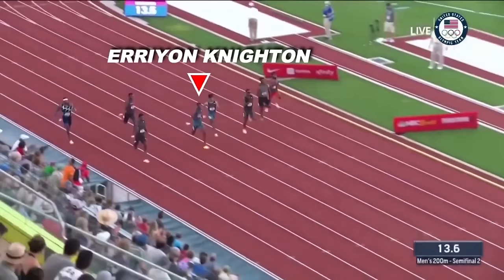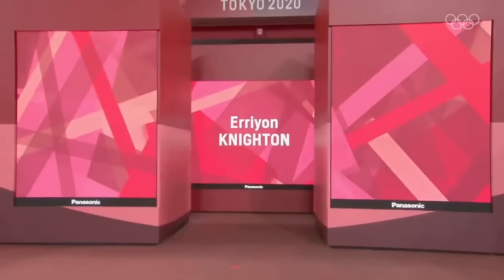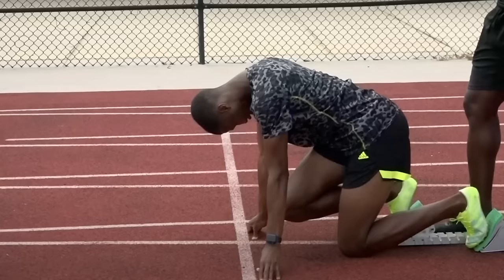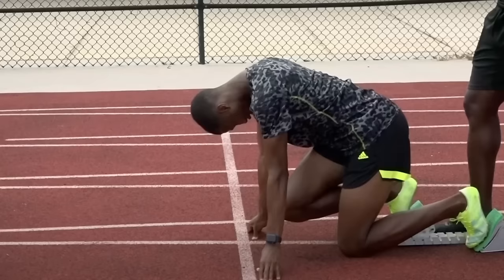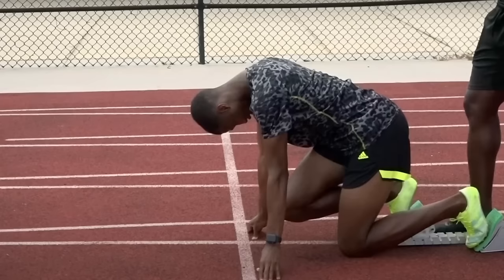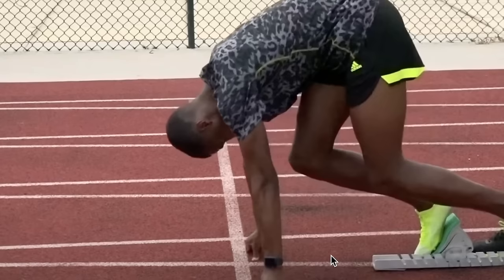How This KID is BREAKING Usain Bolt's Records | Erryion Knighton's 18 yr old | 19.49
FREE STUFF🐏

I’m Justin, a S&C Coach. I help athletes run faster 40yd & short sprints

I’ve helped multiple athletes 4.4 in the 40yd. I’ve also trained Division 1 soccer, basketball, football & track athletes.

FREE STUFF🐏

I’m Justin, a S&C Coach. I help athletes who run sub 5.2s in the 40yd sprint faster.

If you don’t run those times, watch all my free videos, and do my free programs until you can, then come work with me!

I’ve helped multiple athletes 4.4 in the 40yd. I’ve also trained Division 1 soccer, basketball, football and track athletes.